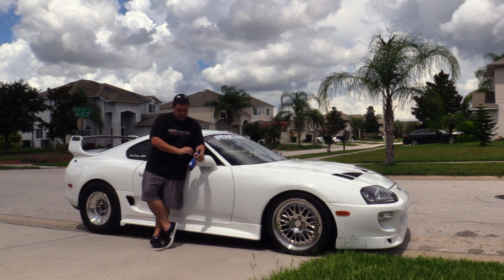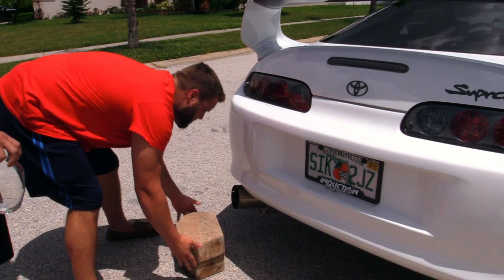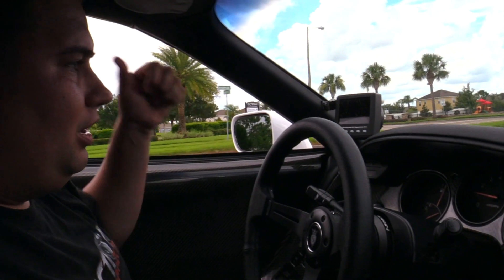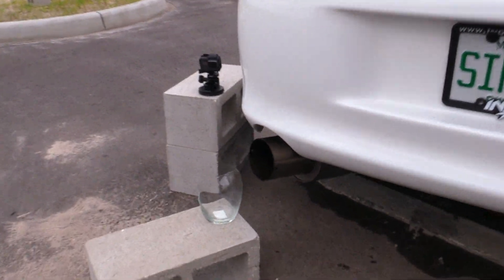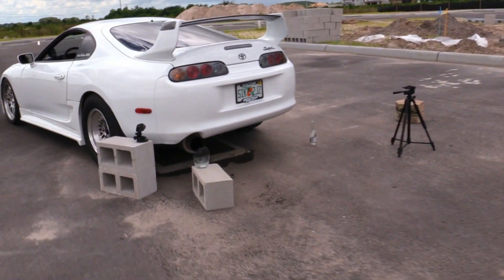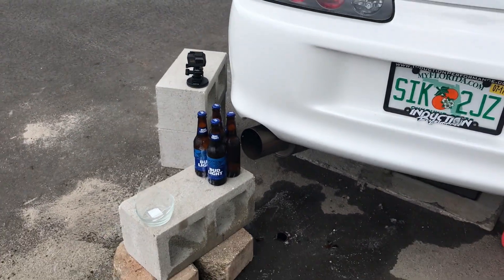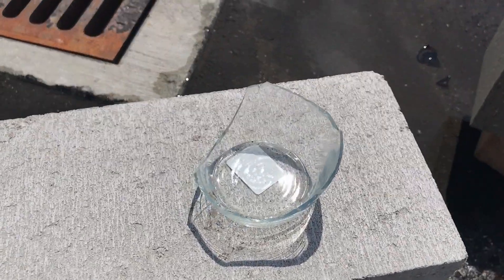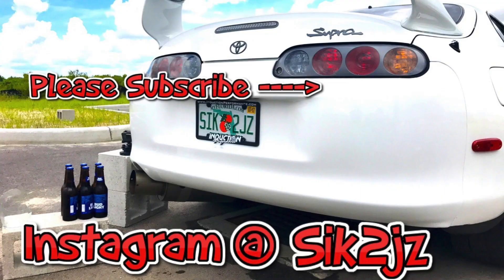Beer bottle vs 1000hp Supra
Anti-laged a beer bottle :)